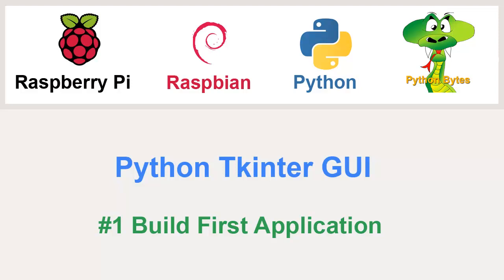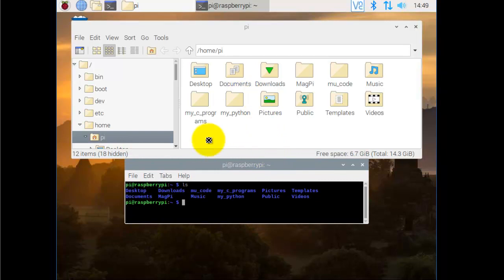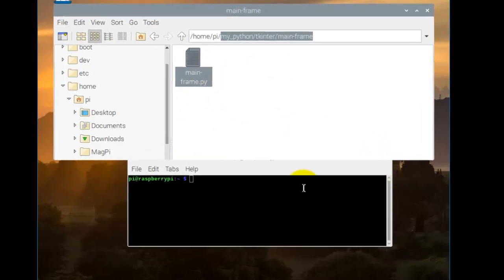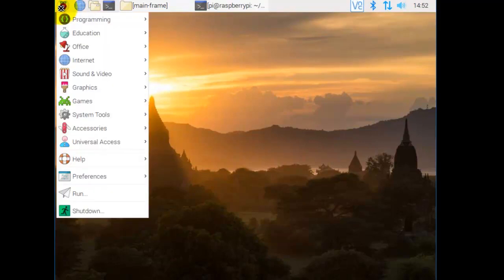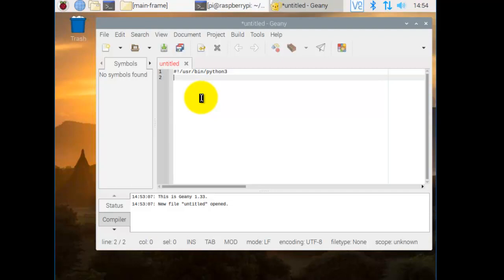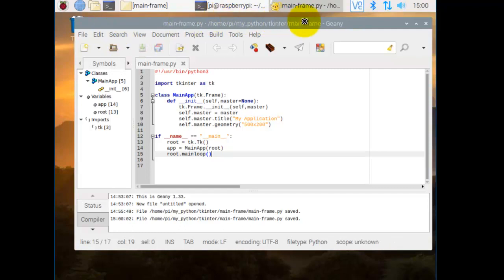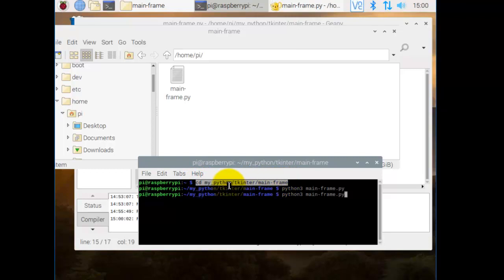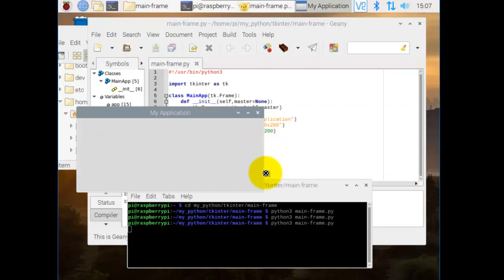Raspberry Python Tkinter Build GUI #1 Main App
This tutorial teaches you how to build a Python Tkinter GUI in Raspberry Pi Raspbian OS. Python is an easy language to use. Tkinter comes with python for building GUI's.

See how it's done.